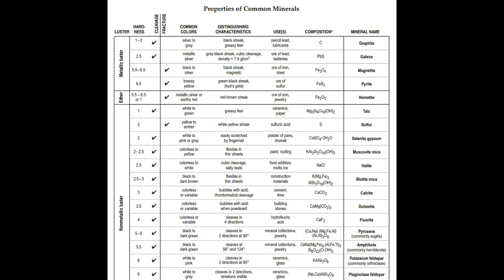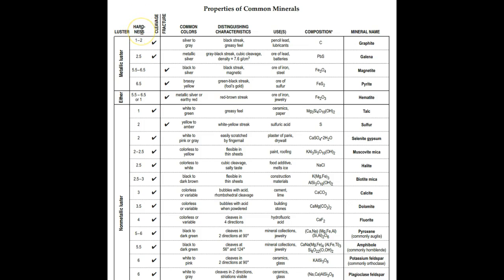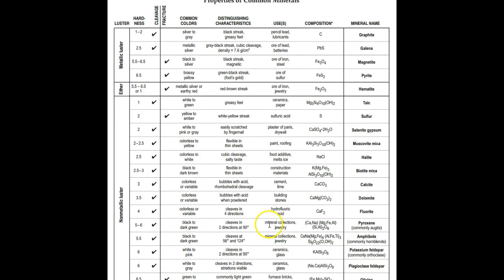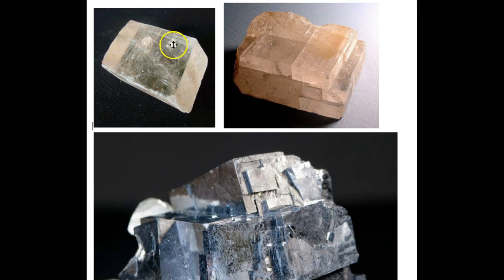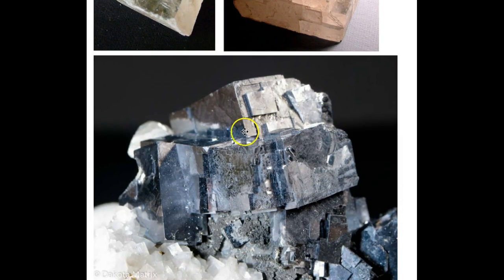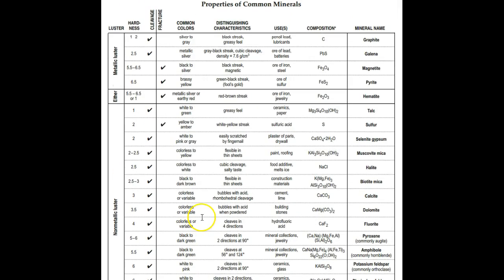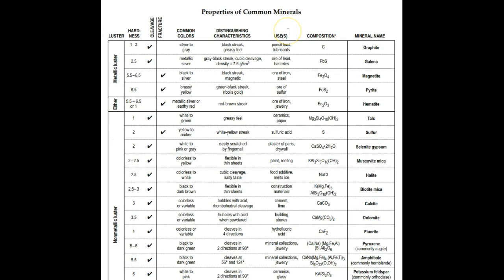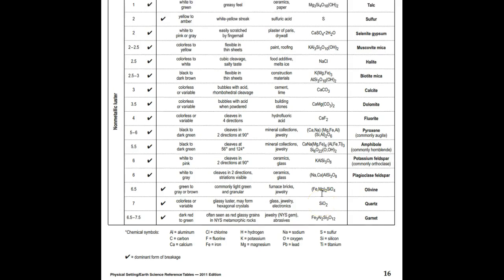ESRT page 16